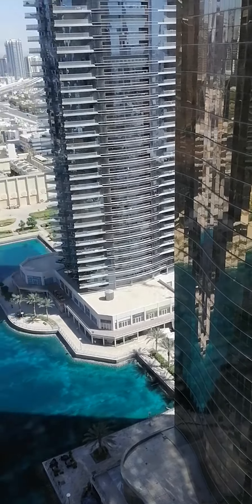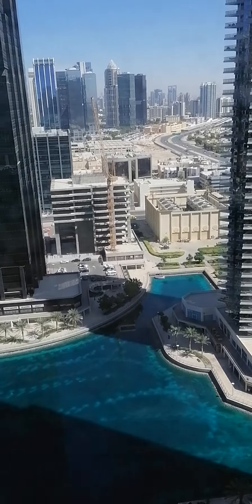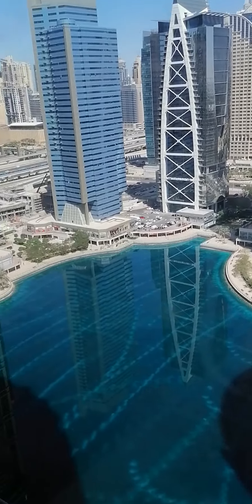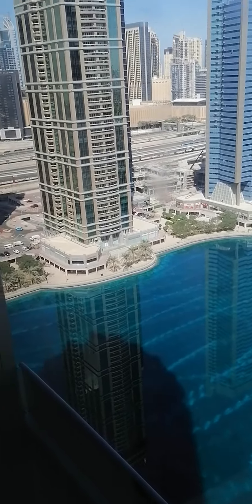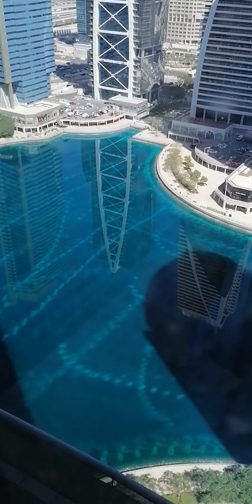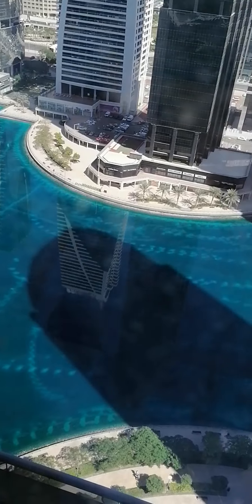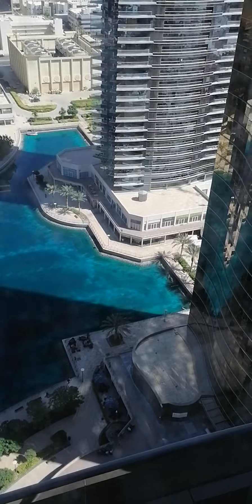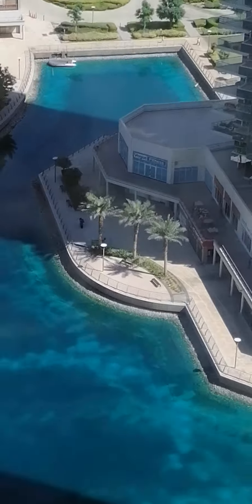J. L.T overlooking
Skyscraper